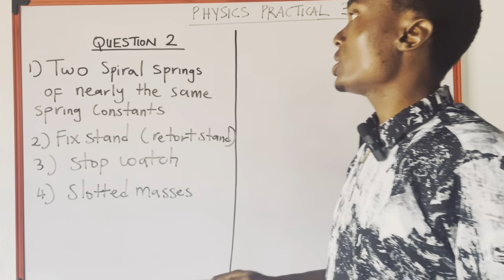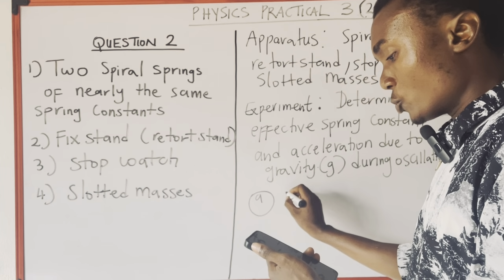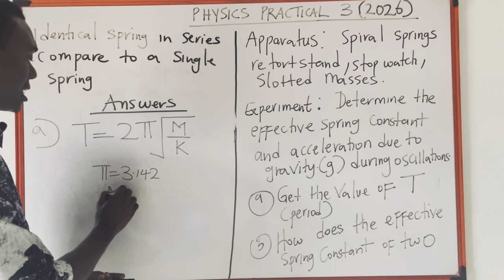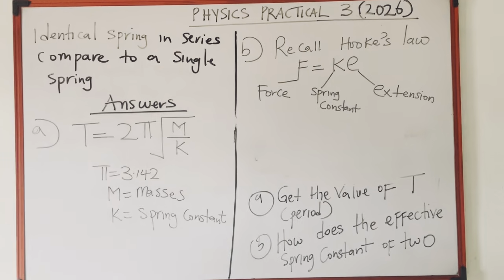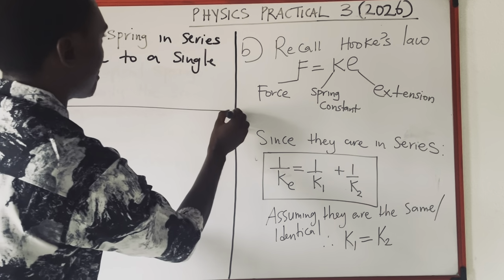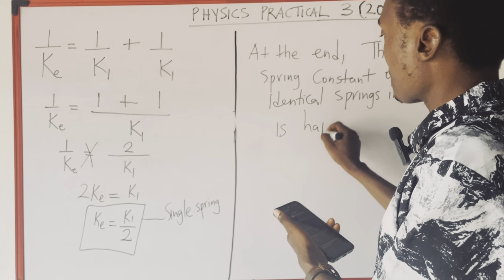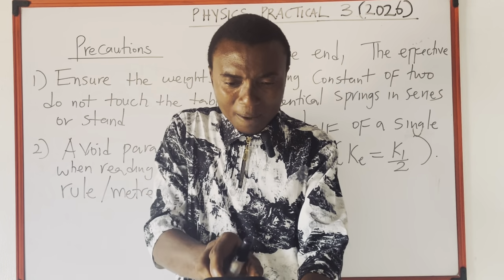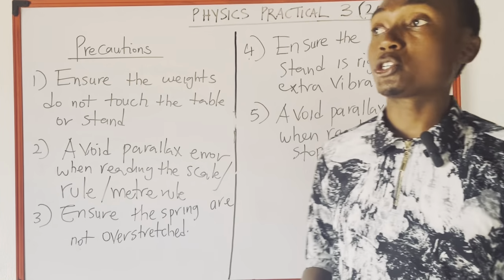Practical physics theory 2026 IJMB calculation. ( Question 2)